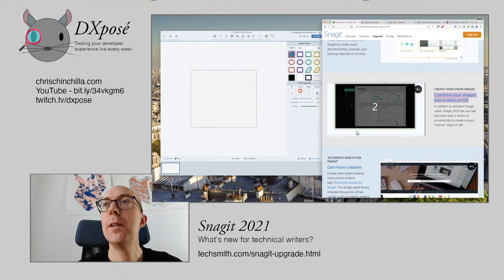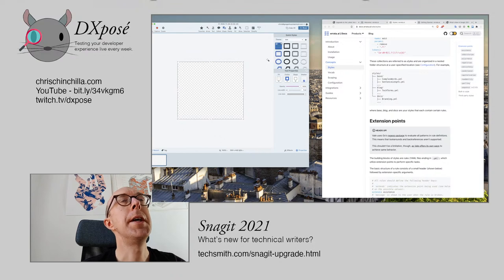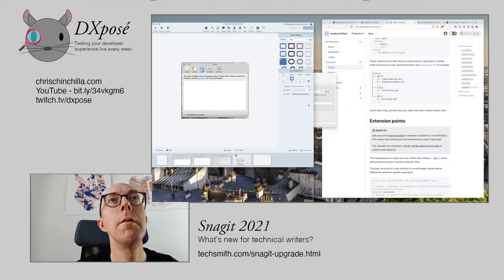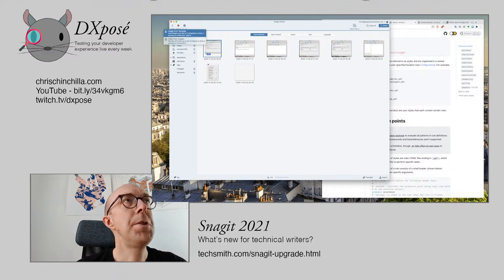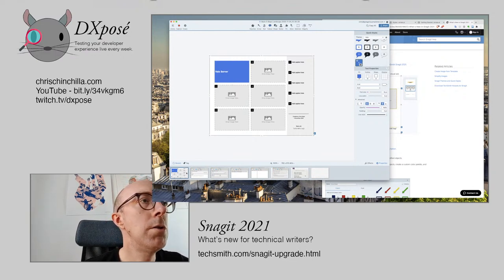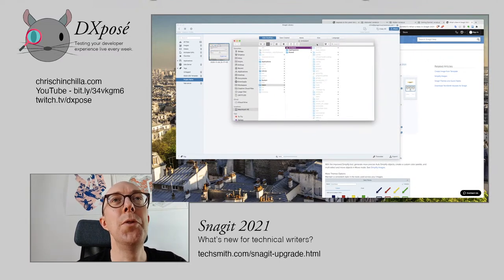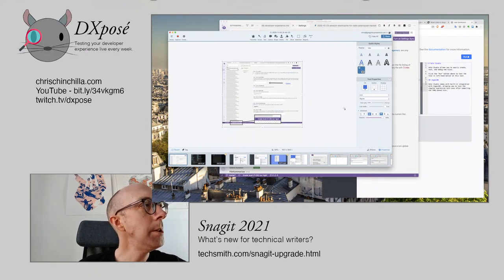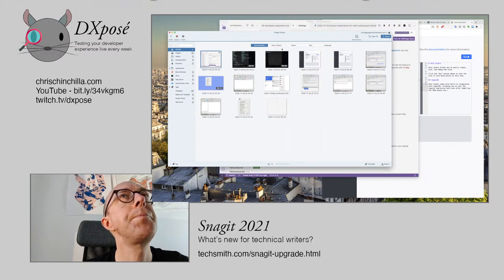DXposé - Documentation screenshots with Snagit 2021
A sponsored DXpose special where I look at what's new with Snagit 2021 for technical writers and documentarians